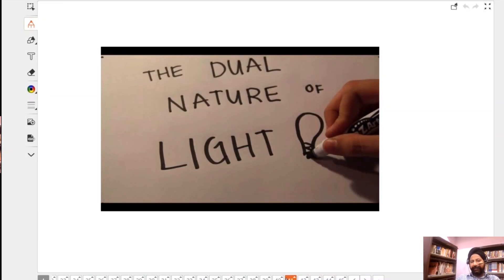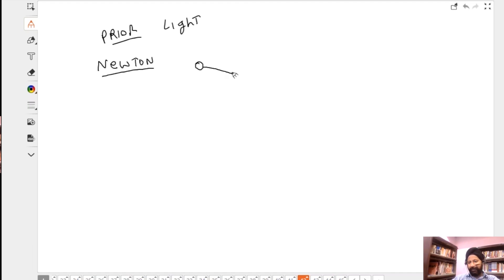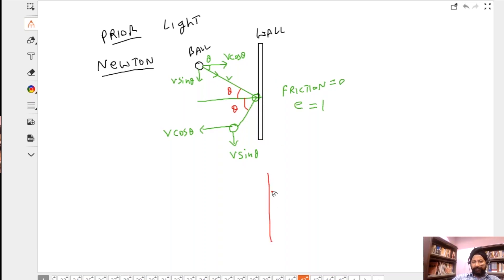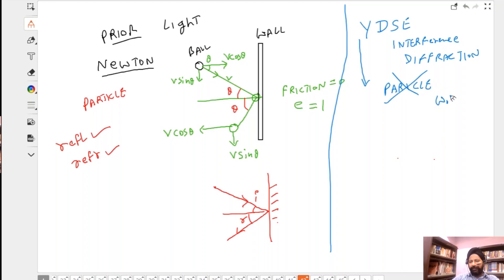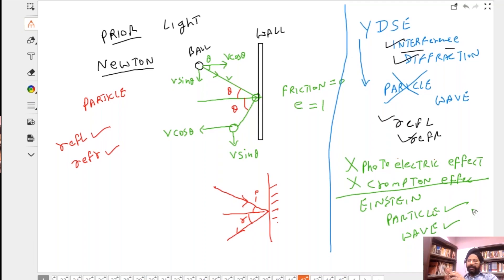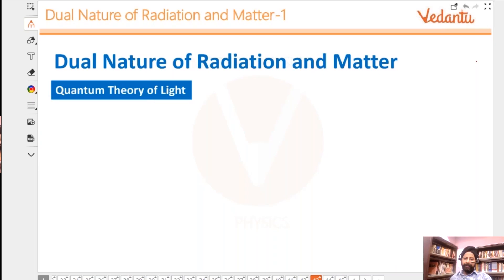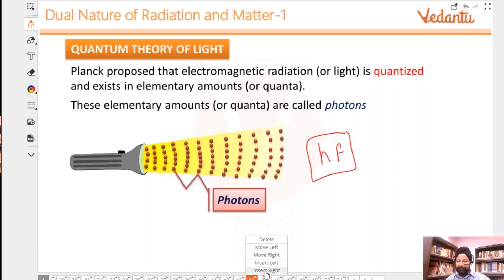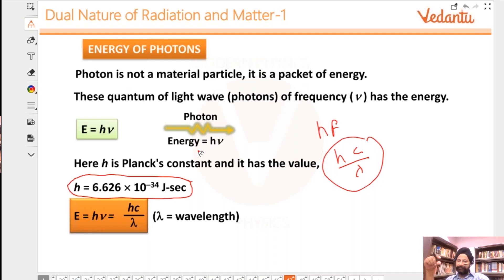Modern Physics L-8 | Dual Nature of Light | Class 12 Physics | JEE Mains & Advanced | Vedantu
In this session of Physics by Vedantu, Bhavdeep sir will take up the Dual Nature of Light from Modern Physics of Class 12. Bhavdeep sir will also explain the Quantum Theory of Light, Energy of Photons and a lot more. All the concepts and questions of Modern Physics explained in this session are going to help you in solving IIT Jee Mains and Advanced questions effectively.